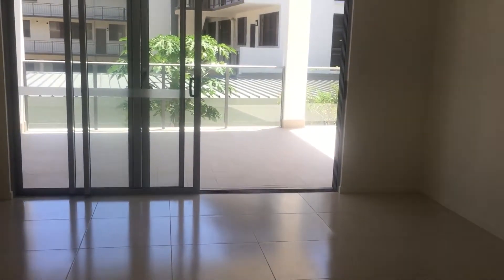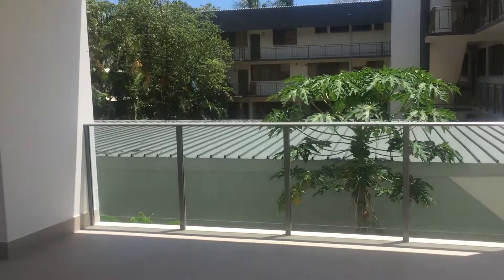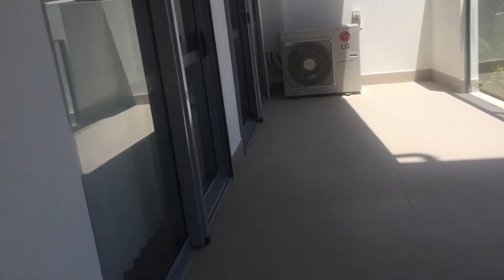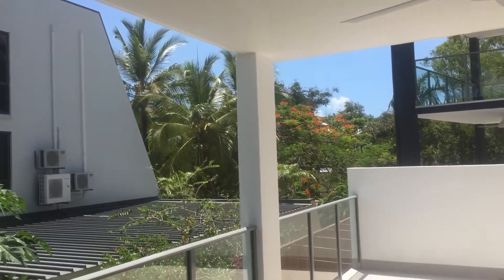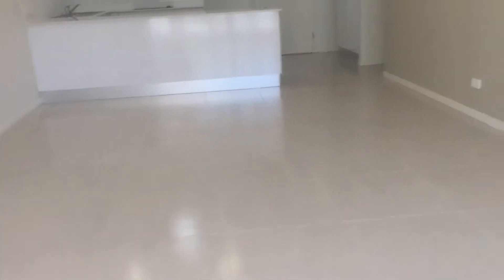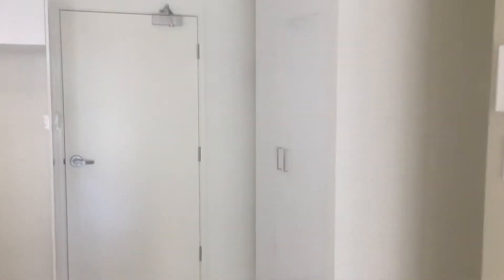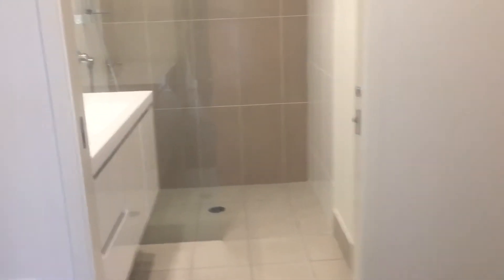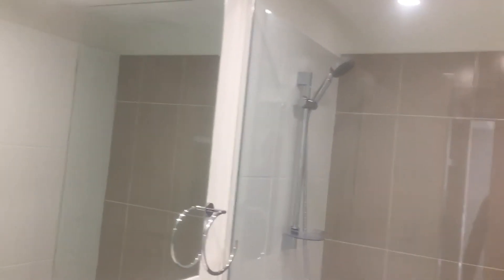Whitehaven number 7